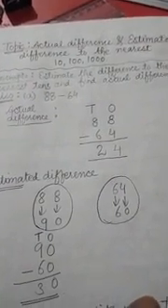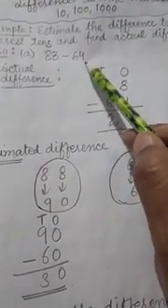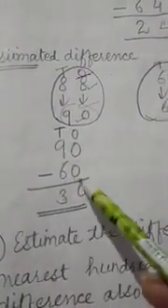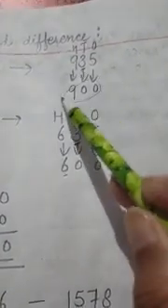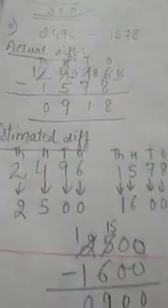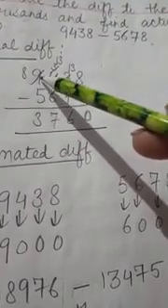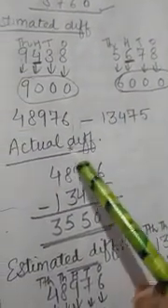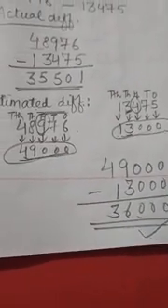Class 3, Actual difference and Estimated difference